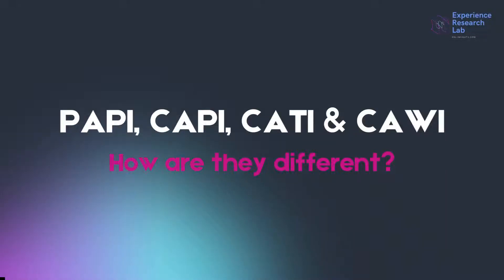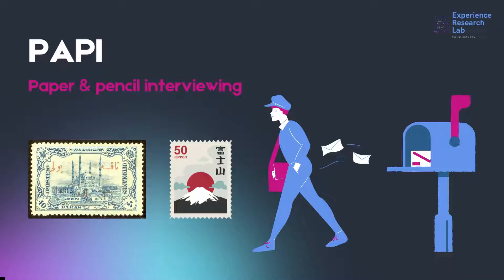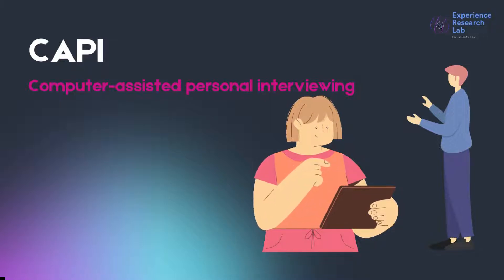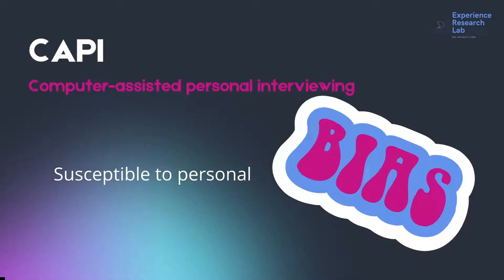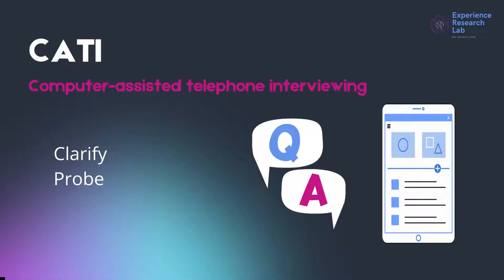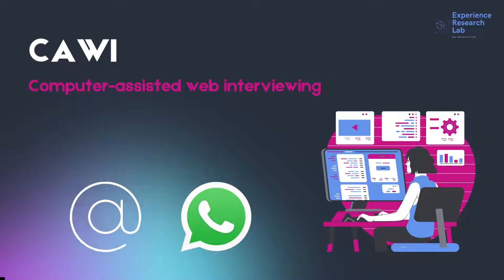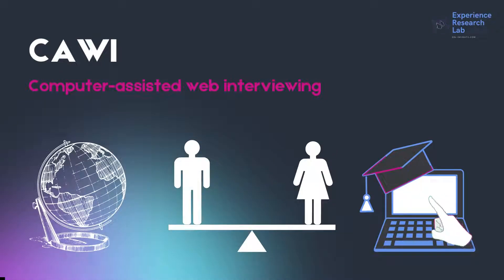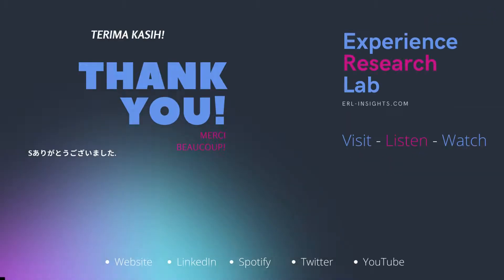PAPI, CAPI, CATI, or CAWI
This video explains the plus and minus of data collection techniques used for data collection in primary quantitative research:
1. PAPI - pen and paper interviewing
2. CAPI - computer-assisted personal interviewing
3. CATI - computer-assisted telephone interviewing
4. CAWI - computer-assisted web-interviewing